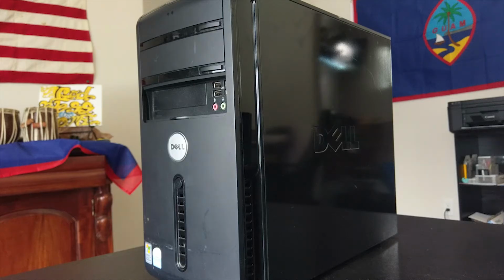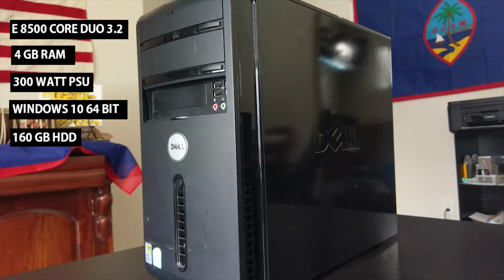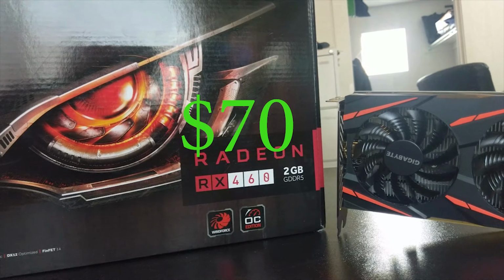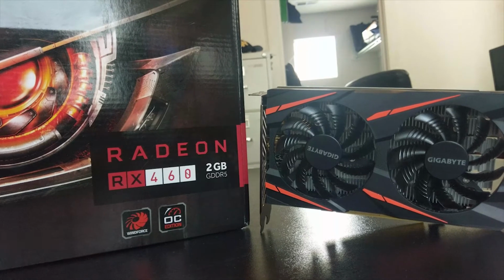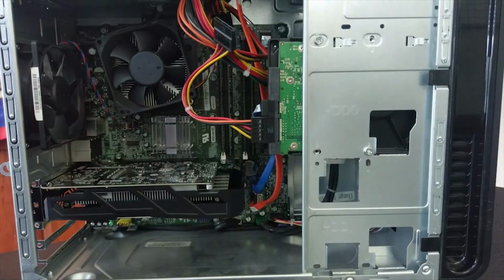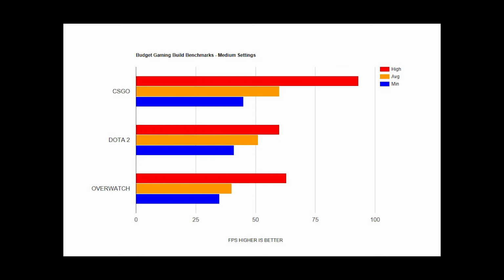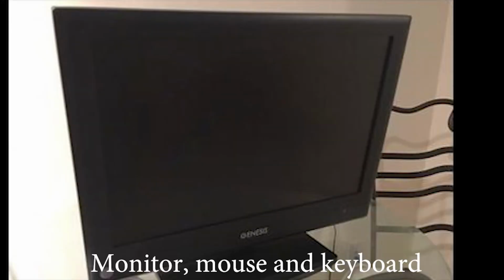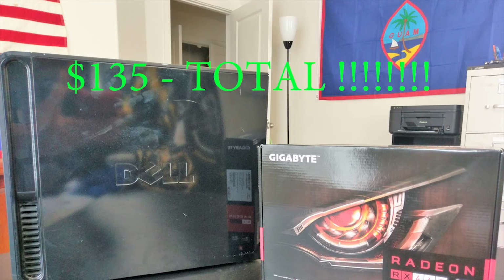$50 Budget Build Challenge! - Can you game for under $150? Yes you can!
It was a ton of fun making, but basically using a $50 older Desktop can you game by just adding a modern GPU? Watch to find out!